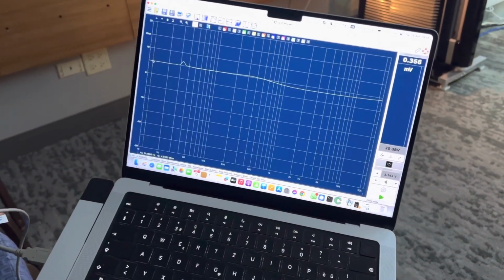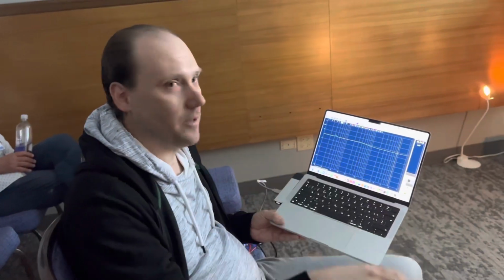Florián measures the actual show pair of Minuet’s.